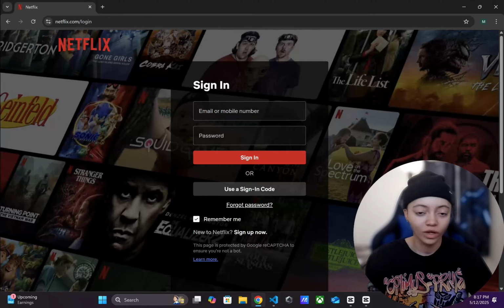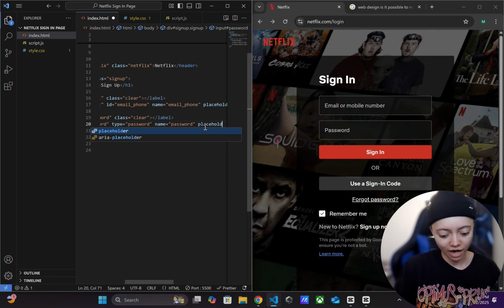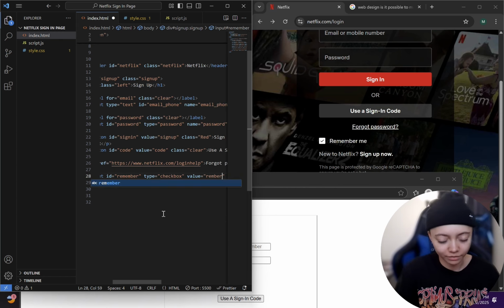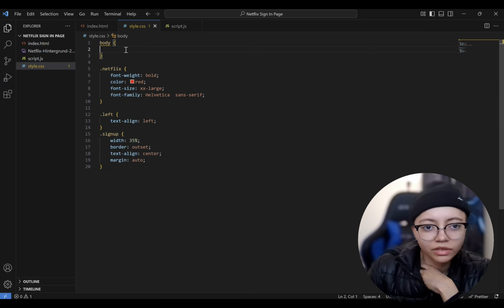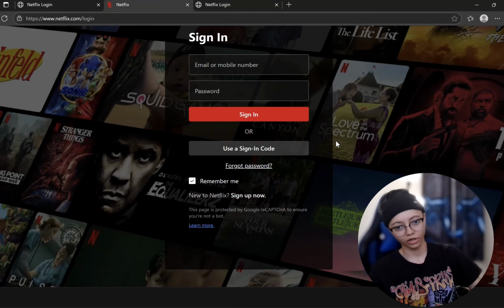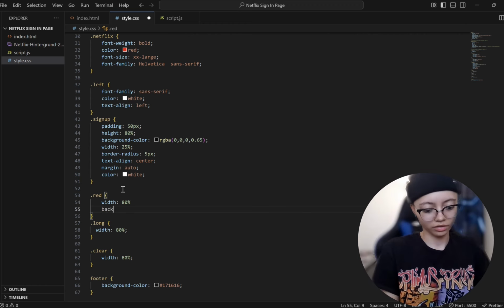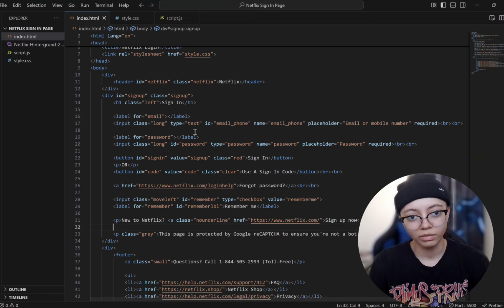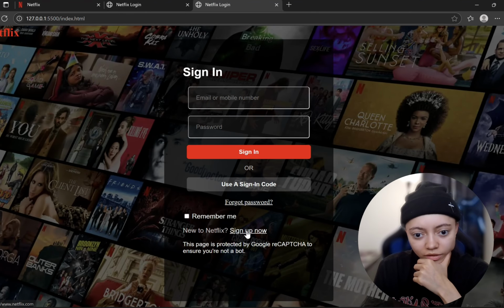I Recreated the Netflix Sign In Page with Just HTML & CSS | Self Taught Web Developer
Built a Netflix login page clone using just HTML & CSS — no JavaScript needed.

Follow my self-taught web dev journey for real, raw builds and beginner-friendly projects.